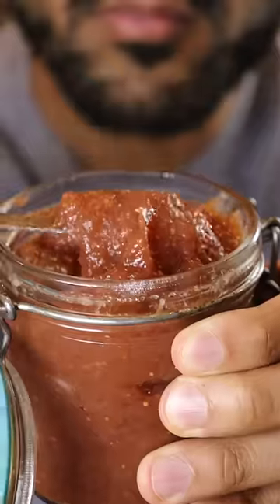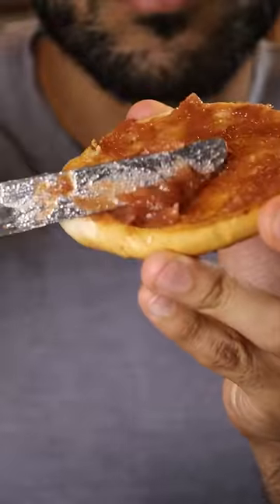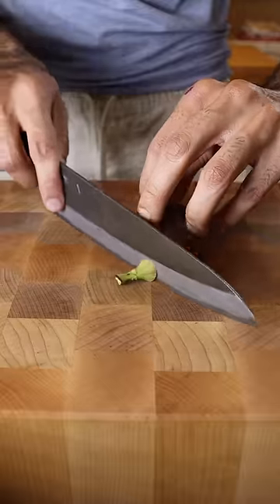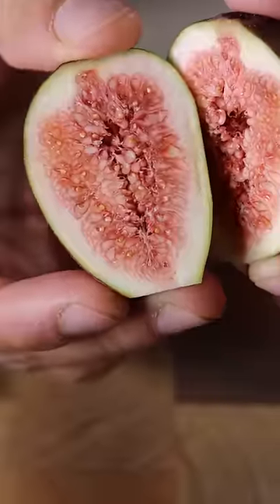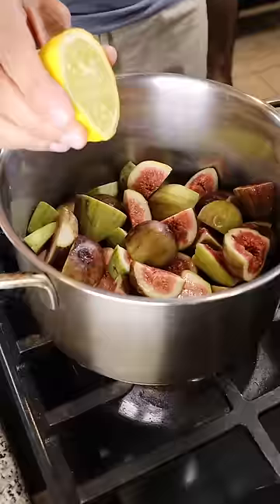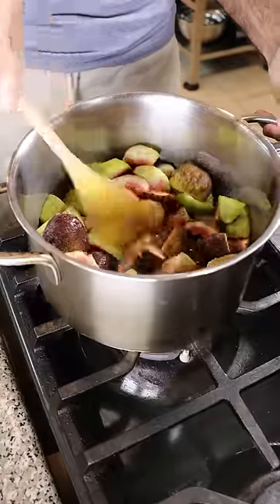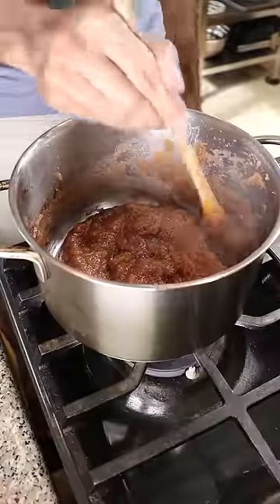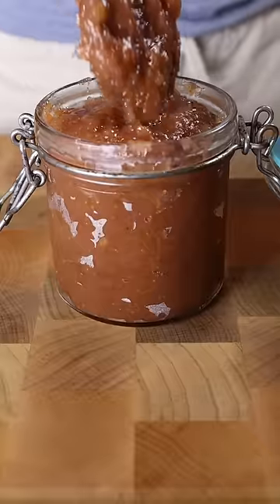How to Make Fig Jam (Ramadan Sunnah Recipe)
Keep it down Adel, people are sleeping.

Audio: The Future (Vocals only)